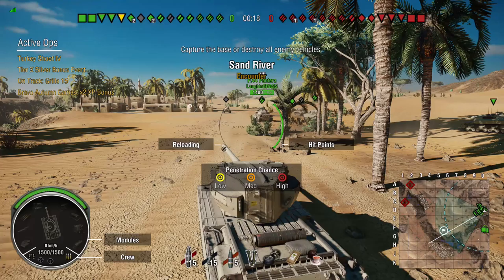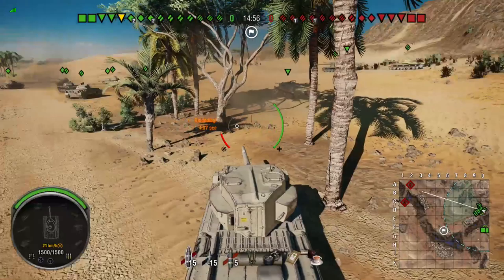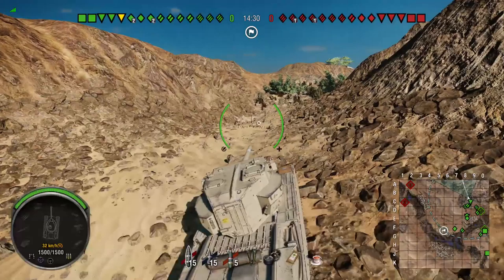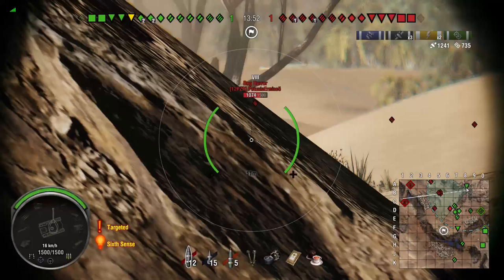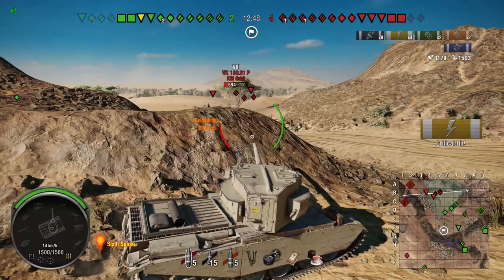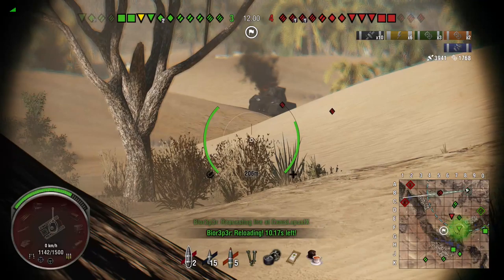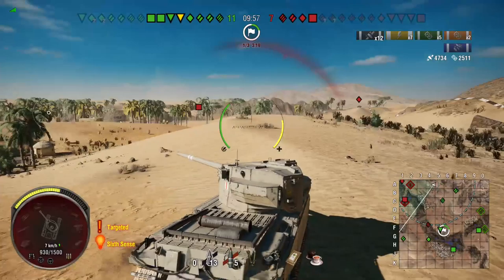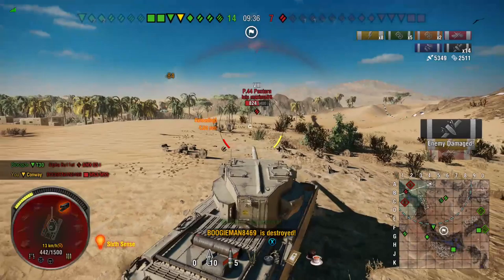WoT Console: Conway - Third Mark Game: 8.5K Combined